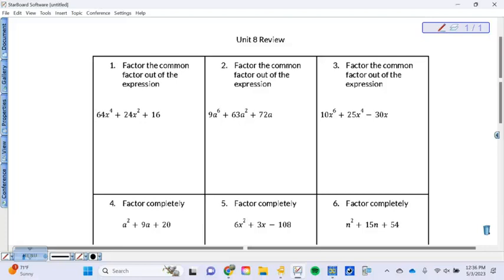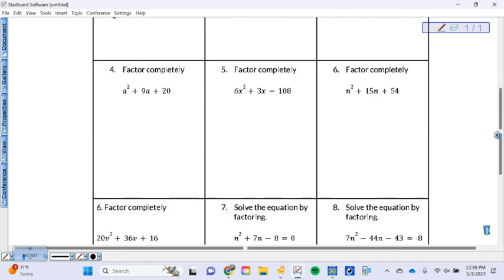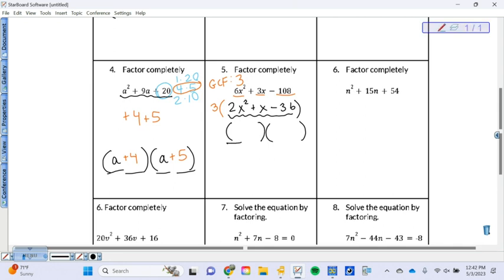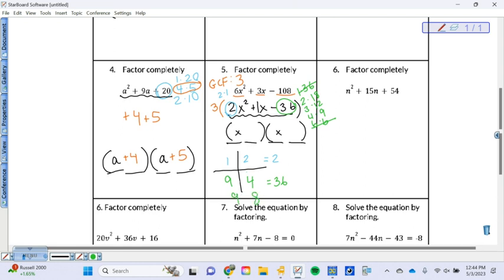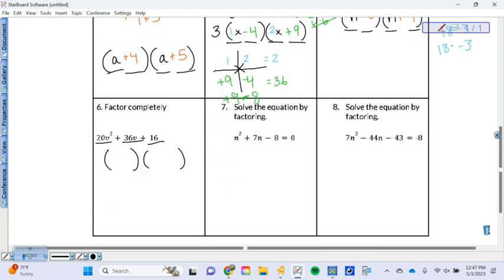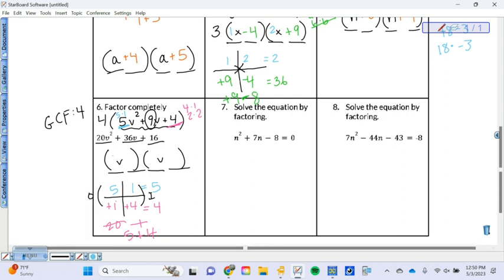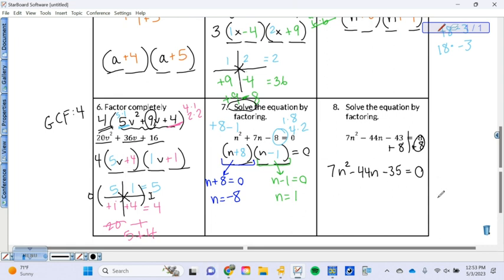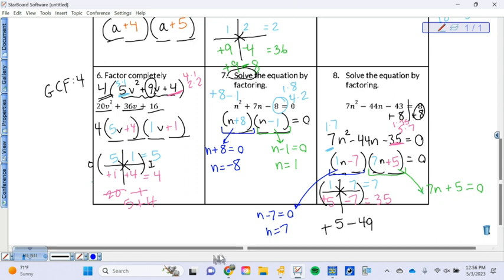Unit 8 Review (5/3 Lecture)